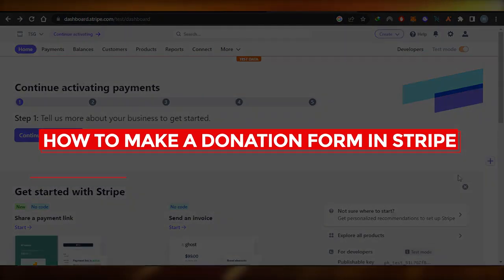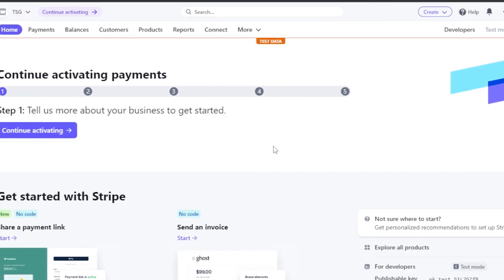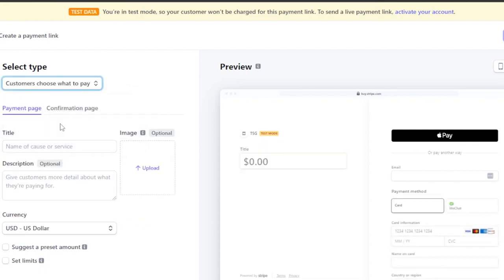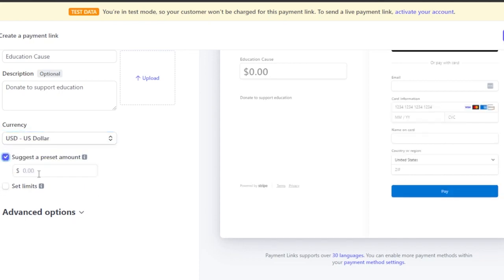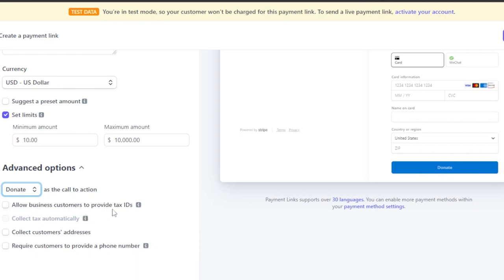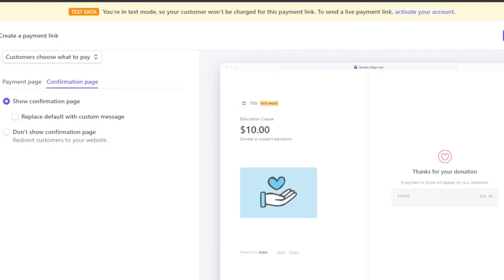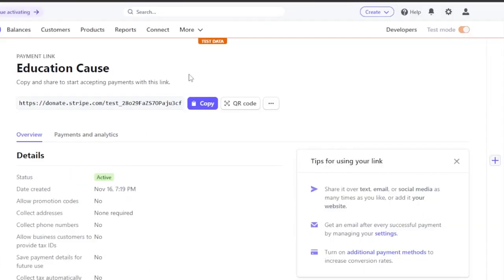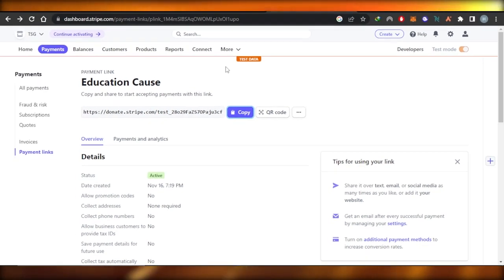How To Make a Donation Form In Stripe Quick and Easy! Stripe Donation Landing Page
Sign up on Fiverr using the link below to get discount on your first purchase
This video is a complete tutorial on how to make a donation form in strip.
Ensure you watch to the end for better understanding.